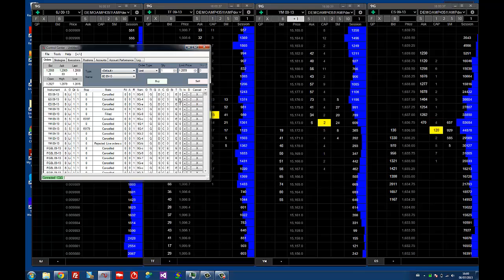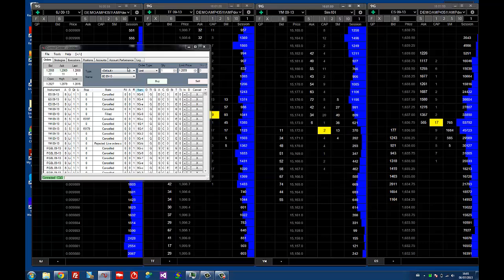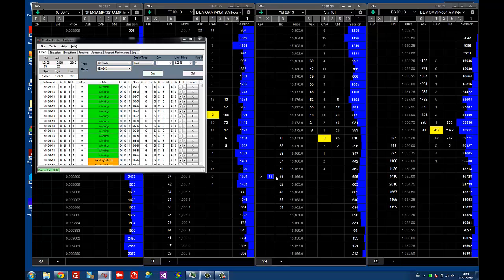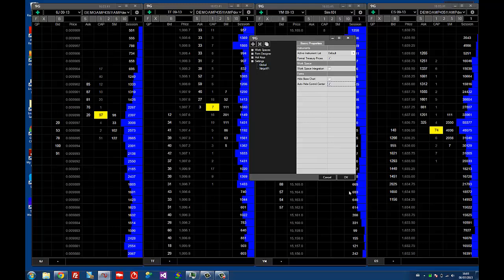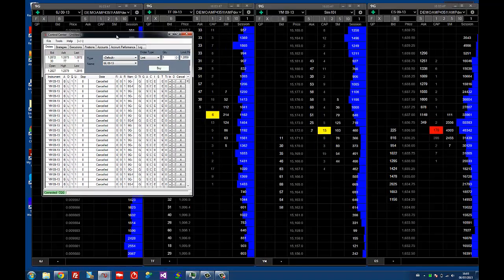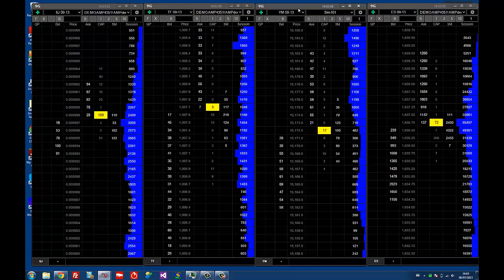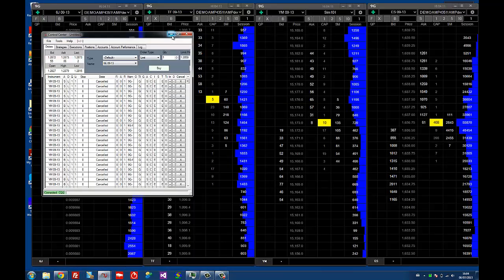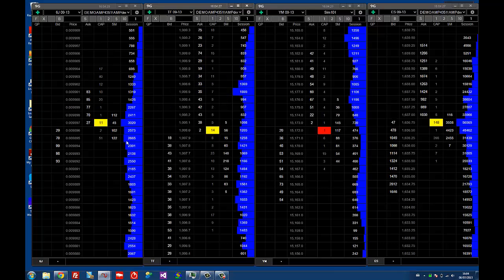Beta3-OrderManagement-Performance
Beta 3 - Performance, Ninja Control Center